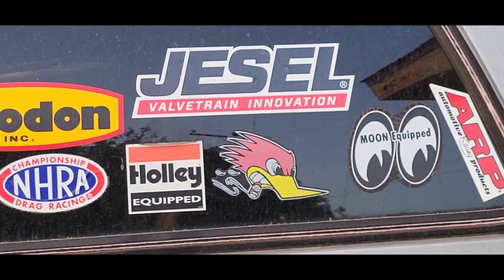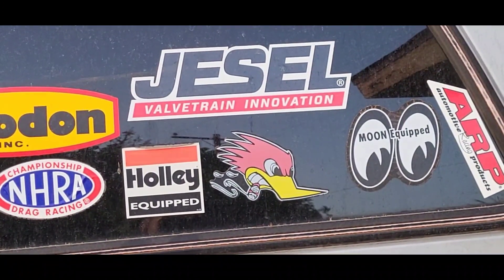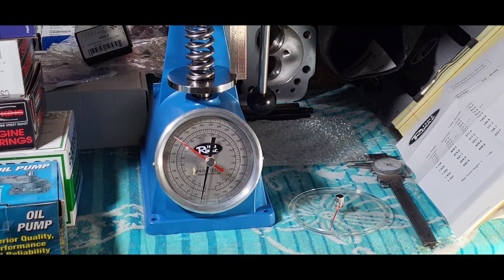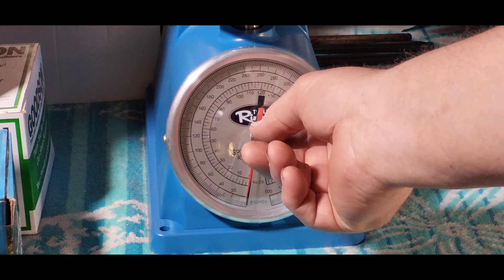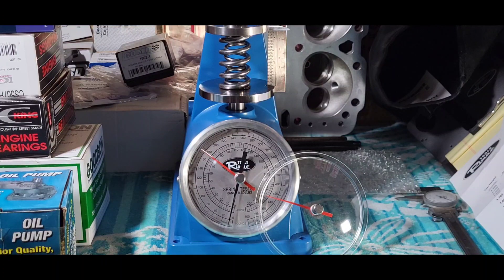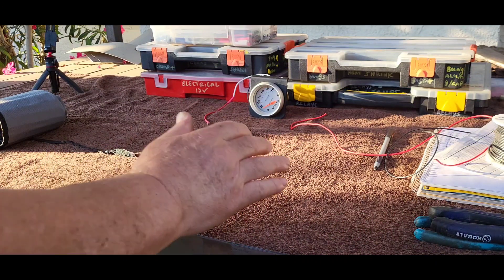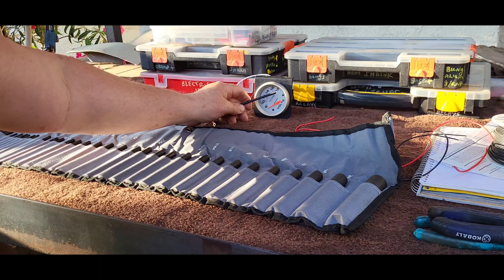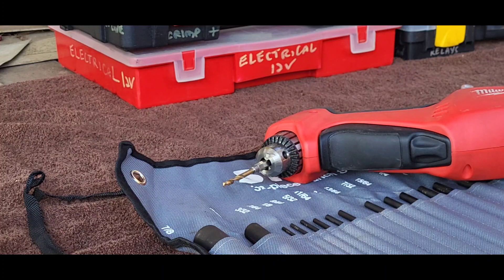Naked Truth concerning New Purchases.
Chinese artifacts that are sold to us cannot be escaped.  When all the suppliers get their stuff from there, they pass them on to us.  I know one instance where the Chinese Government  was pushed over the limit.  It involved dog food of all things, and thousands of dogs were sickened by this tainted feed, and some died.  An American man was doing business with them, making a fortune, I believe out west somewhere.  Anyway, the officials over there caught wind of it, showed up the next morning with D-9 Cats, and leveled not one, but two complete plants...to the ground!  Apparently, something is done by officials when it concerns pooches.  Don't you wish they would do the same thing when it came to, oh, I don't know...flat tappet lifters?